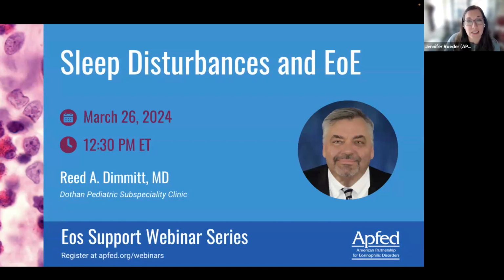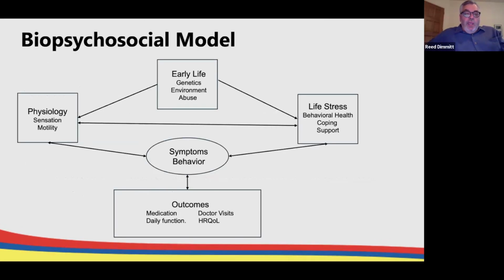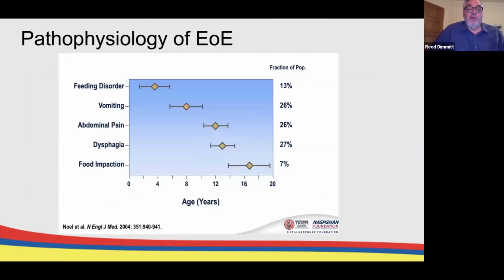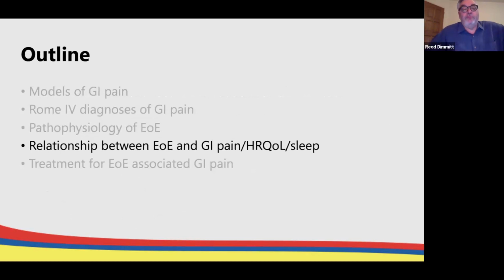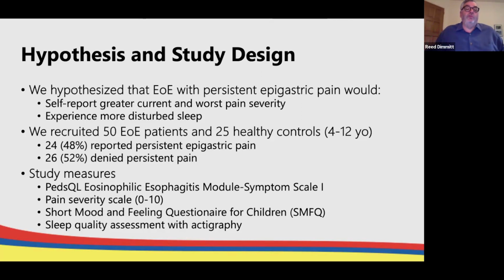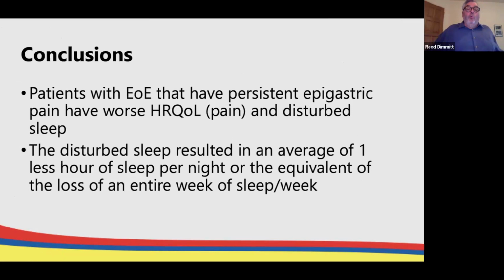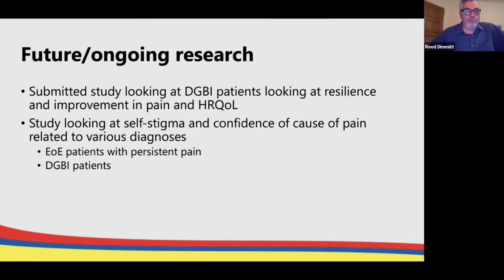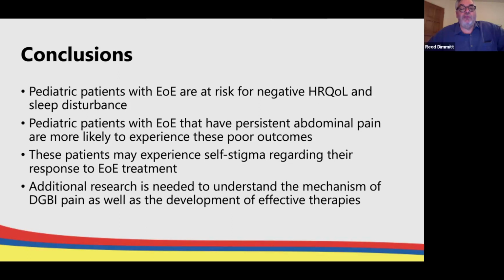Sleep Disturbances and EoE | APFED Eos Support Webinar Series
During this webinar, Reed A. Dimmitt, MD, shared information about sleep disturbances, pain, and EoE.

We thank our Education Partners for supporting this webinar series: Bristol Myers Squibb™, GSK, Sanofi, and Regeneron.

for details about other webinars in APFED's Eos Support Webinar Series!